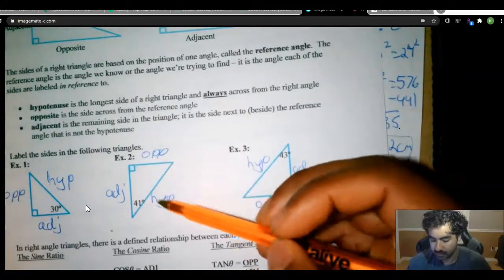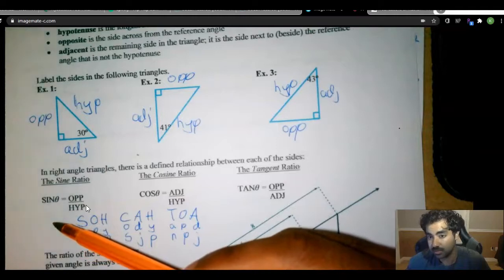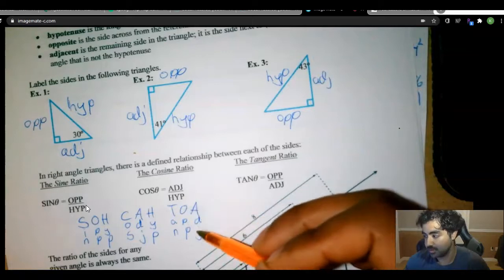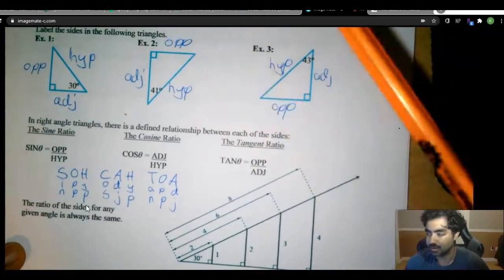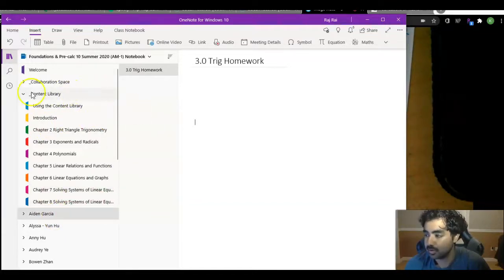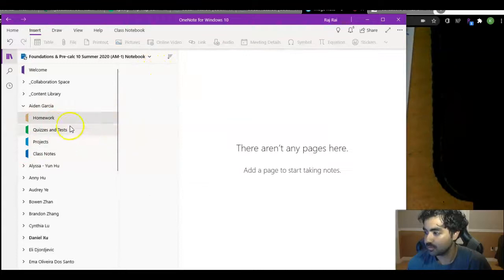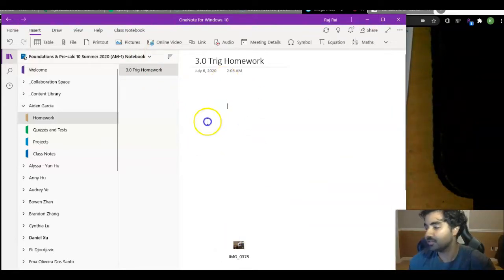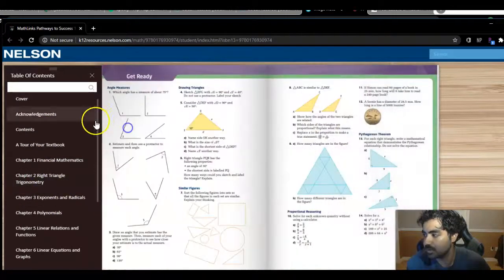3.0 Trig notes Pt2